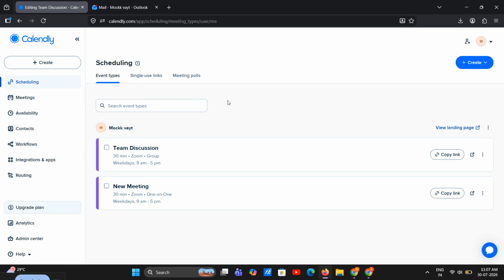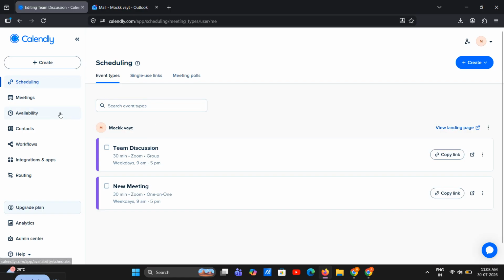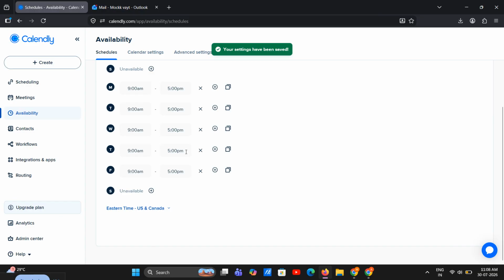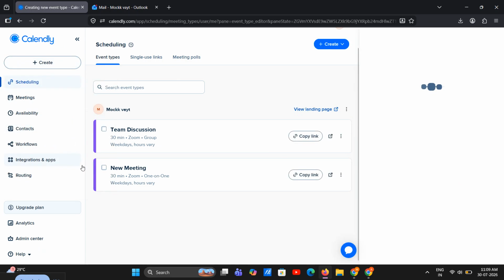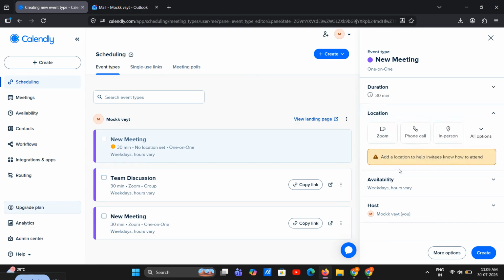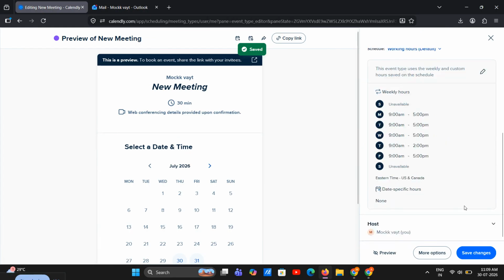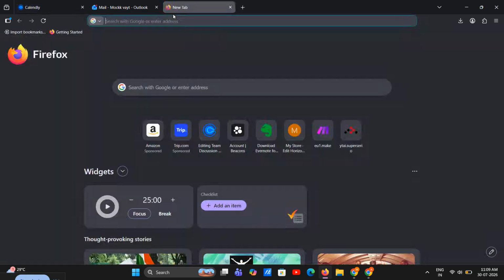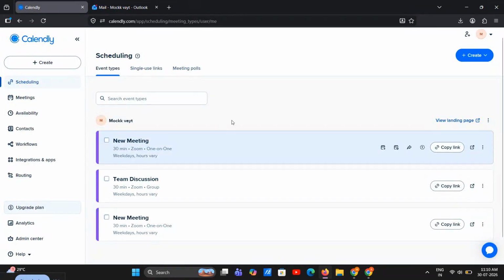How To Use Calendly (Step-By-Step Easy Guide)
Learn how to use Calendly step by step, from signing in and setting availability to creating event types and sharing your scheduling link. This guide shows how Calendly automatically books meetings and sends confirmations for you.

🕚Timestamps:
0:00 Intro
0:21 Sign In To Calendly
0:41 Complete Initial Account Setup
0:54 Set Your Availability
1:21 Create A New Event Type
1:48 Customize Event Name, Duration, And Location
2:18 Share Your Scheduling Link
2:42 Invitees Book A Time

✍️What You'll Learn In This Video:
• How To Sign In To Your Calendly Account
• How To Complete The Initial Calendly Setup
• How To Set Your Working Days And Hours In Calendly
• How To Create A One-On-One, Group, Or Round Robin Event
• How To Customize Your Calendly Event Details
• How To Share Your Calendly Scheduling Link
• How Calendly Automatically Books Meetings And Sends Emails

💡Pro Tips:
• Keep your availability narrow at first so you don’t overbook yourself.
• Use different event types for different meeting purposes.
• Connect your calendar before sharing your link to avoid conflicts.
• Test your booking link in an incognito window to make sure it works properly.
• Add a clear event name so invitees know exactly what they are booking.